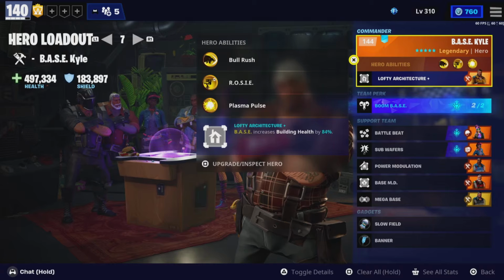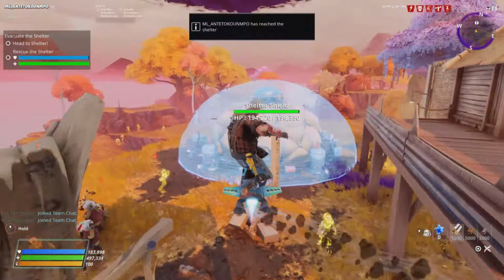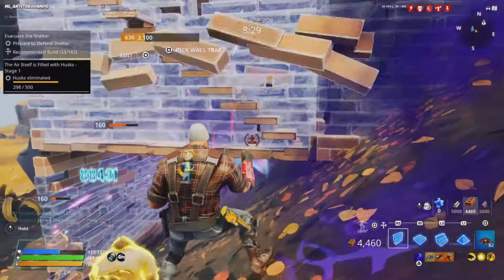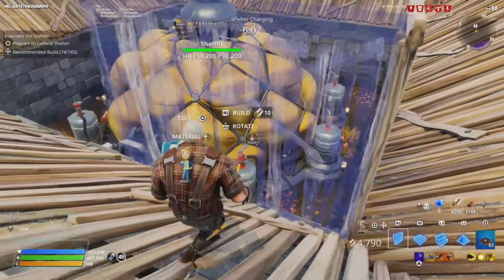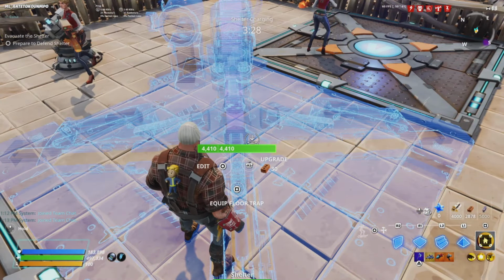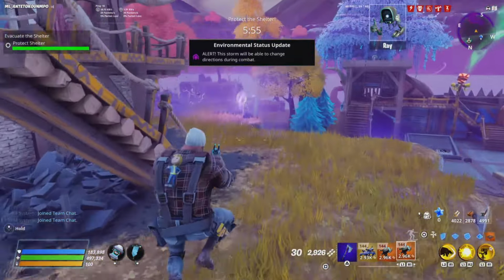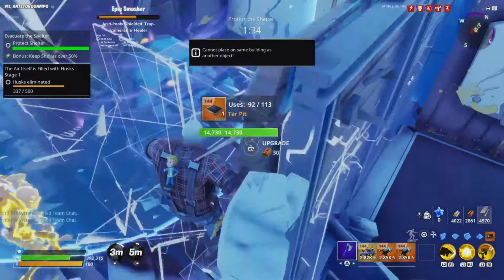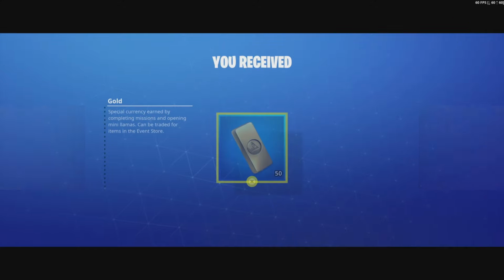HOW TO SOLO Evacuate The Shelter STW 🔥